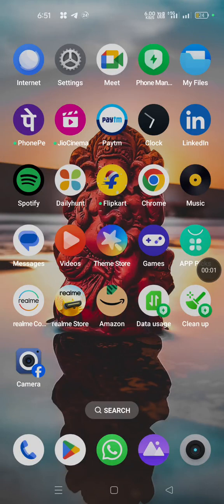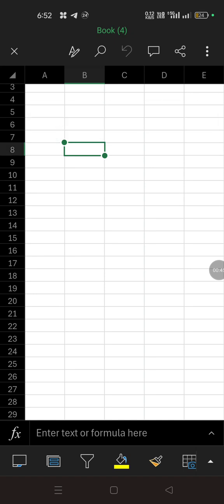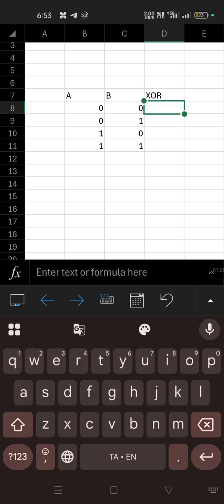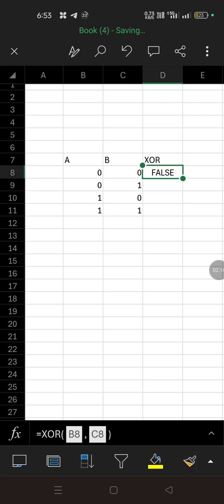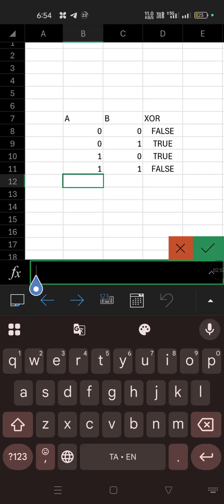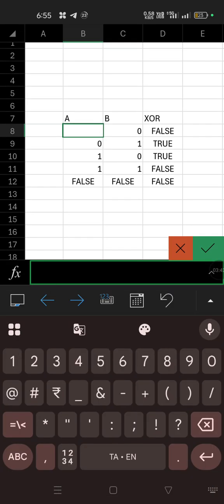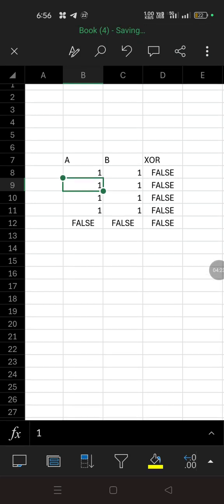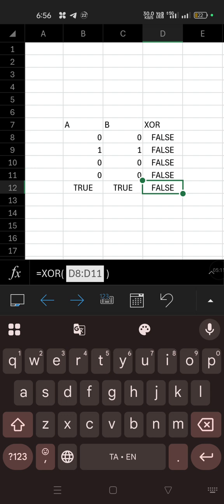EX-OR Function in Excel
ExOr in Excel..